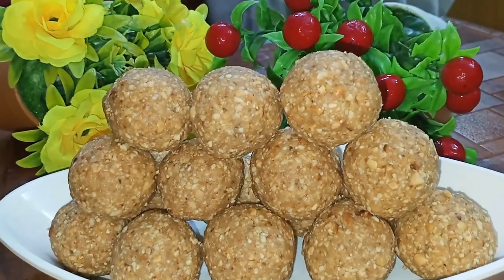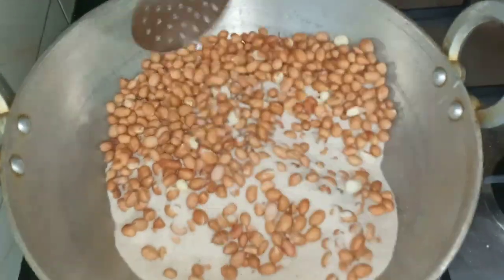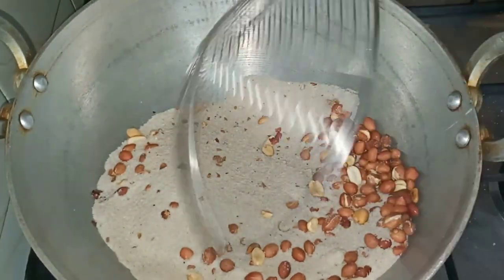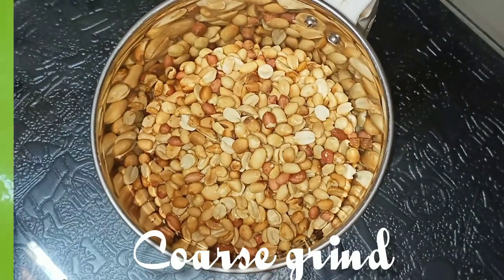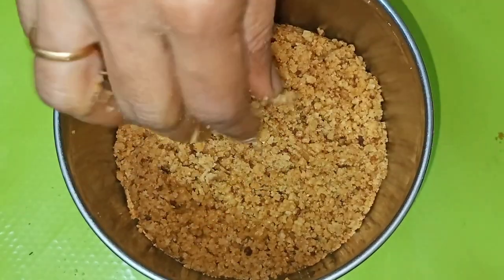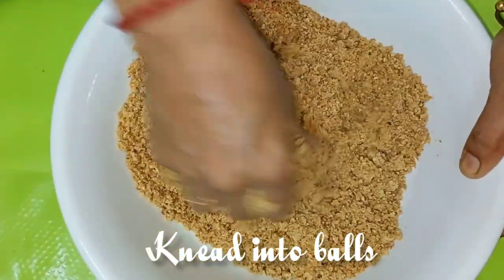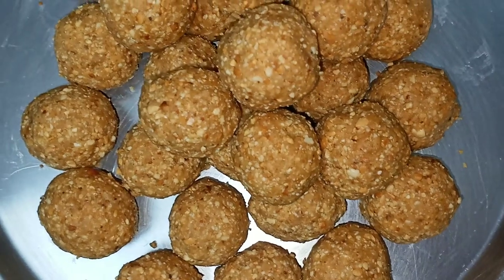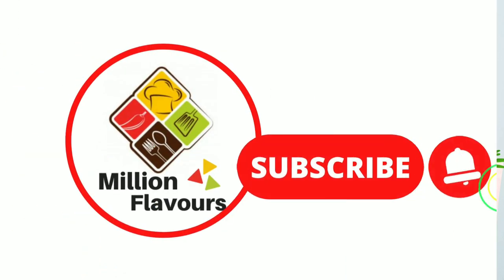Kadalai Urundai | Peanut Balls | Peanut Laddu | Healthy Snacks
Peanut Laddu recipe is with just 2 ingredients roasted peanuts and jaggery.

Begin by just roasting the peanuts. Then, grind it with the jaggery powder and you’re pretty much sorted. See to that the peanuts are not ground too much. The mixture is able to hold itself when shaped into a ladoo.

kadalai urundai kadalai urundai recipe in tamil
kadalai urundai recipe
kadalai urundai in tamil
kadalai urundai seivathu eppadi
kadalai mittai
how to make kadalai urundai
nila kadalai urundai
pottu kadalai urundai
kadala urundai
kadalai urundai making
easy kadalai urundai recipe
nila kadalai urundai recipe
nilakkadalai urundai
healthy kadalai urundai
traditional kadalai urundai
peanut butter balls
chocolate peanut butter balls
peanut butter
how to make peanut butter balls
peanut butter balls recipe
how to make chocolate peanut butter balls
peanut balls recipe
peanut ball
buckeye peanut butter balls
easy chocolate peanut butter balls
no bake chocolate peanut butter balls
chocolate covered peanut butter balls
peanut balls
peanut balls indian
peanut balls in tamil
peanut mochi balls
peanut butter recipe